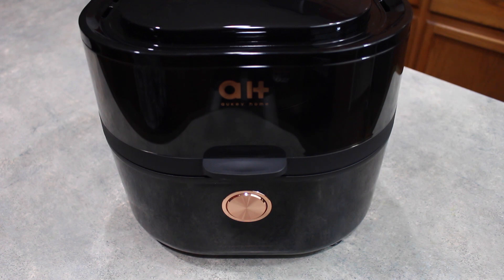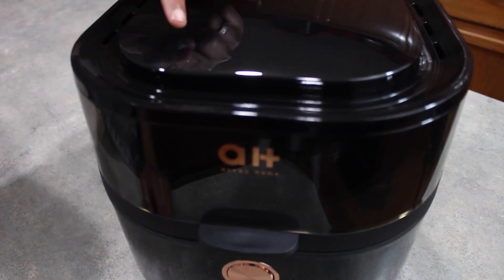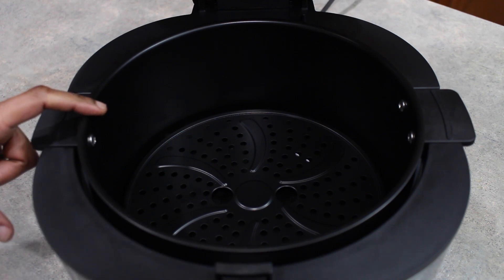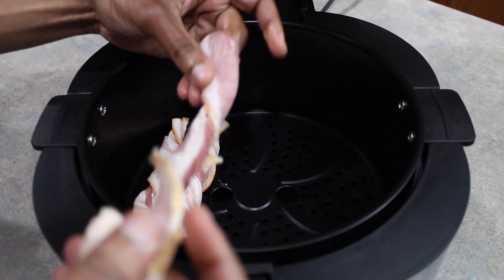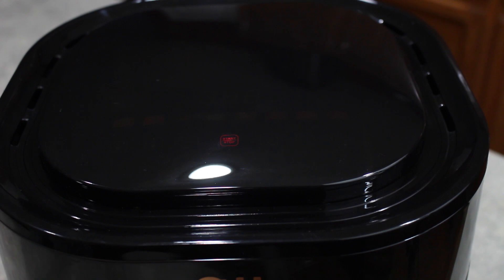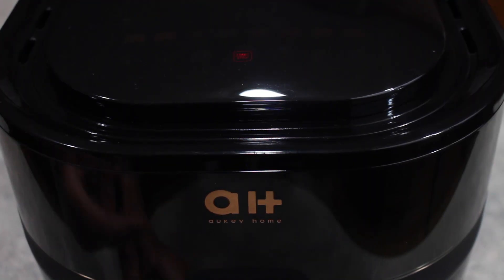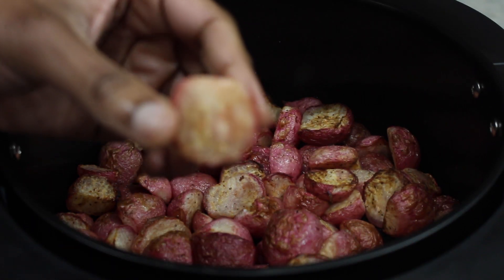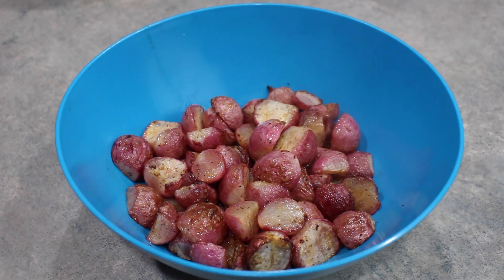[Keto] Radishes with Bacon | aukey home Alpha Elite Air Fryer Oven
These radishes will satisfy your potato craving on the keto/low carb diet!
Promotion Code: FRYER40OFF15